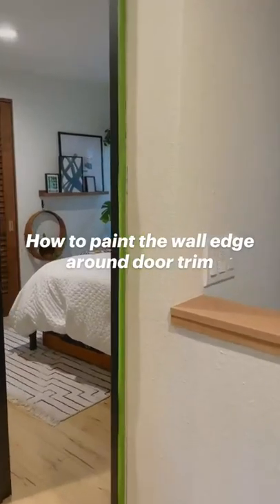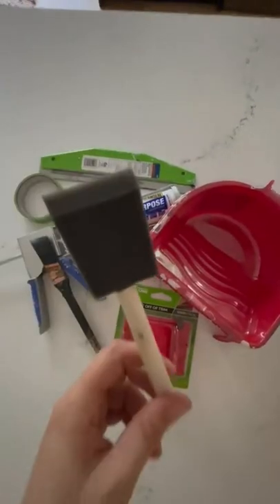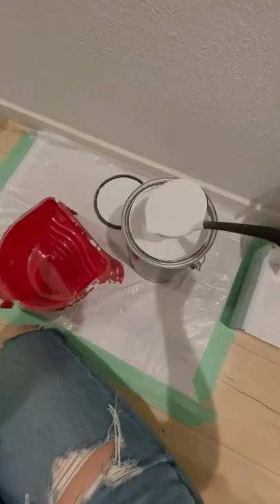How to paint the wall edge around the door trim